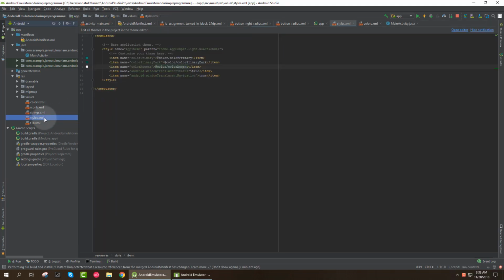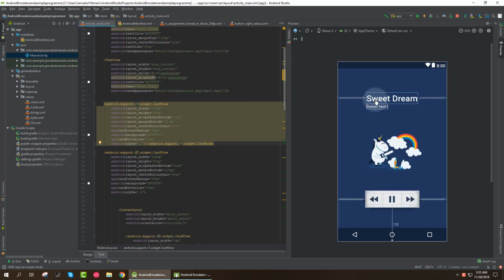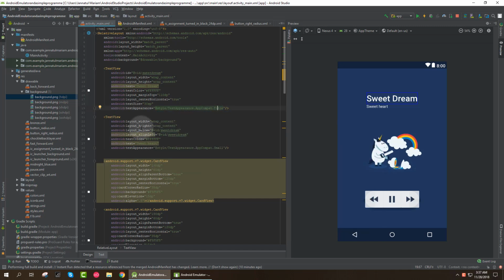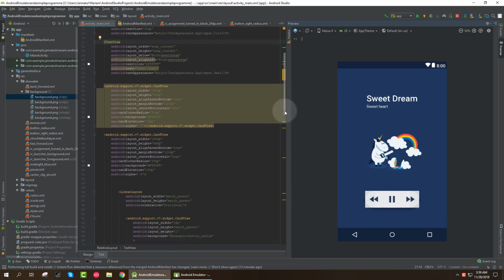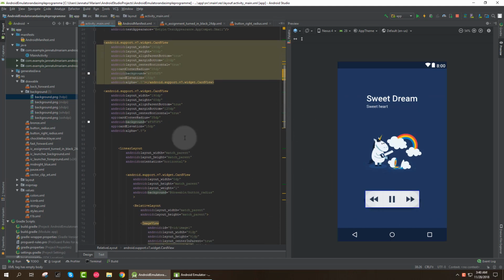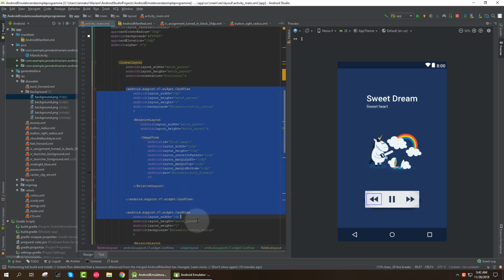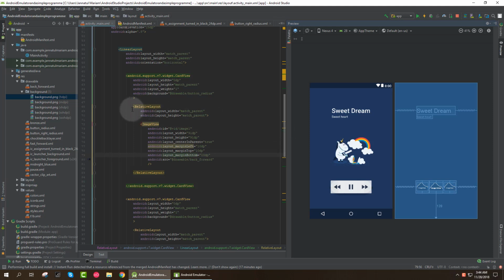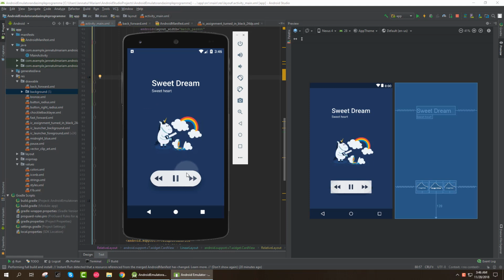Full Explanation (Sweet Dream APP - layout).